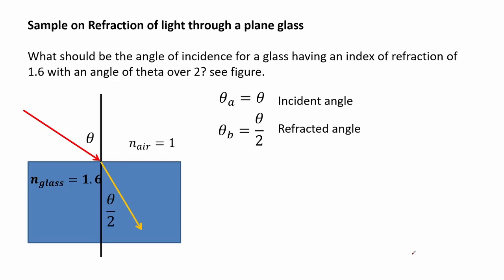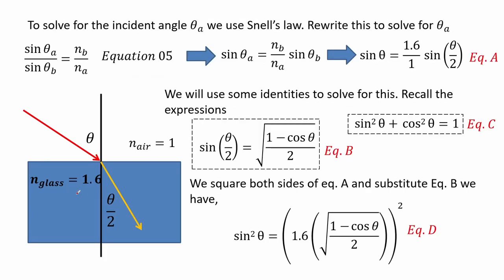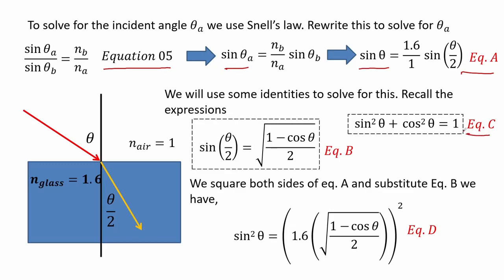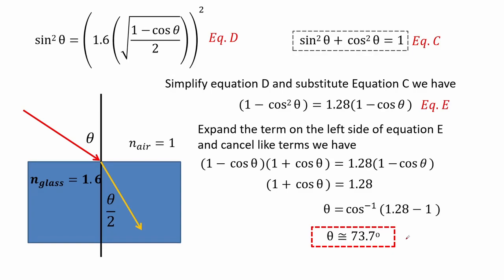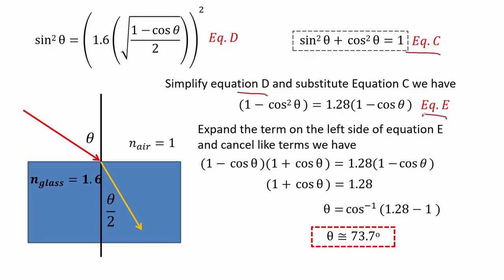Physics 02 Module 08 Example 04